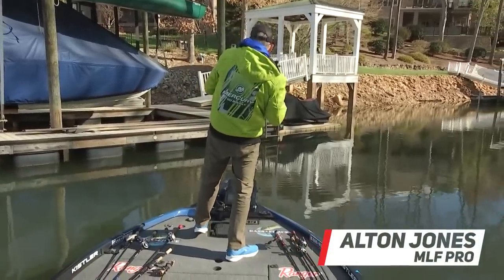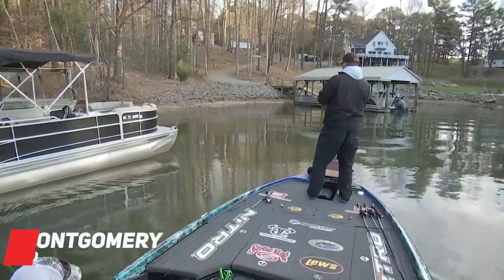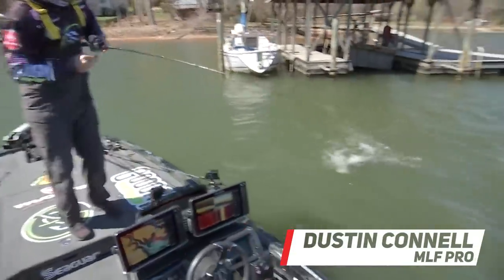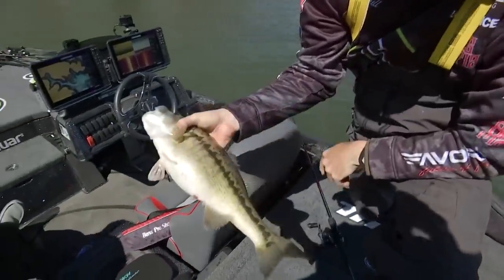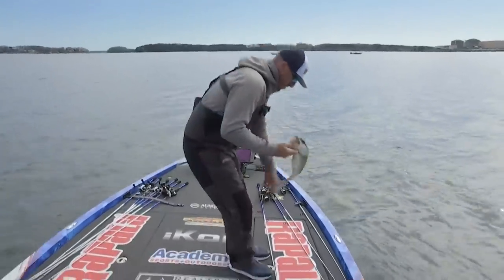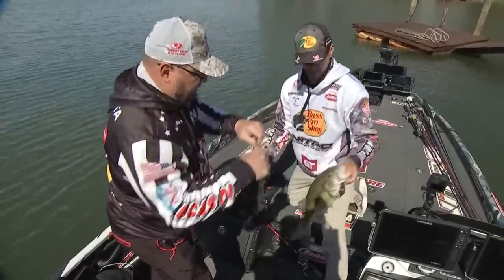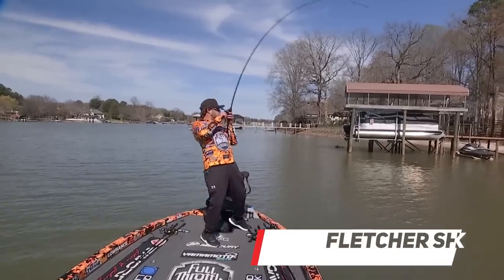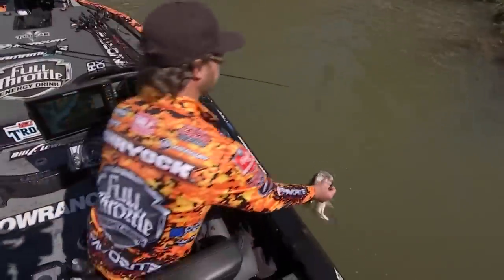Bass Pro Tour | REDCREST | Lake Norman | Qualifying Day 1 HIGHLIGHTS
Check out some of the MLFNOW! live stream highlights for the first Qualifying Day of Bass Pro Shops REDCREST Presented by Shore Lunch.

Dustin Connell set the pace on Lake Norman with five bass weighing 16 pounds, 7 ounces. But, it’s still early in the game and a slew of anglers are hot on his heels as the entire Top 10 roster is within a few pounds of the top.